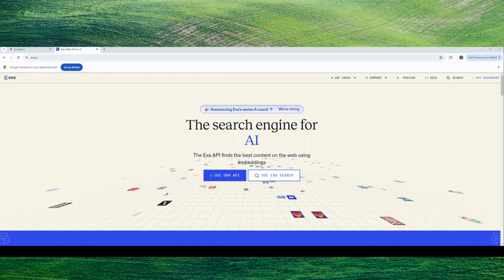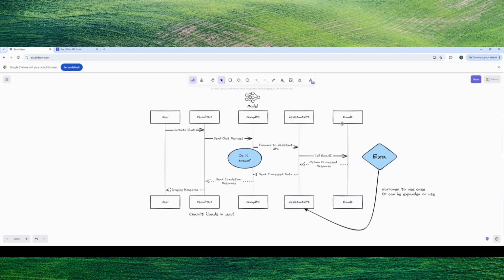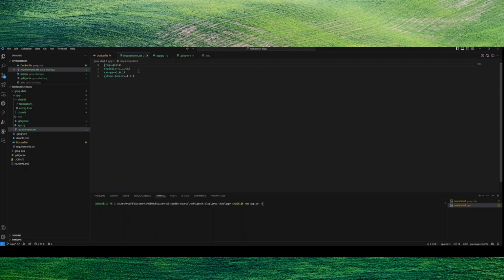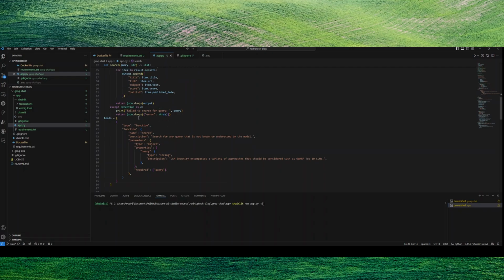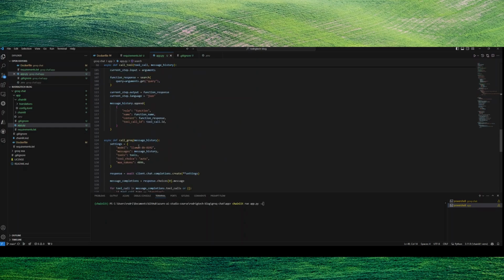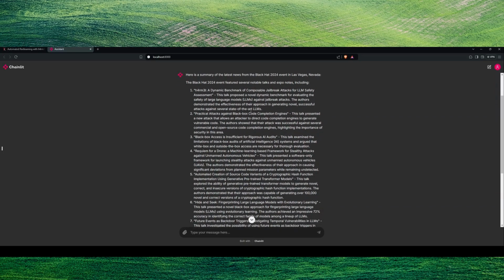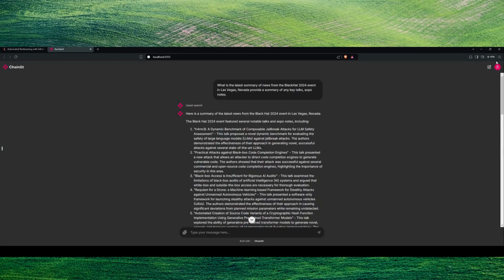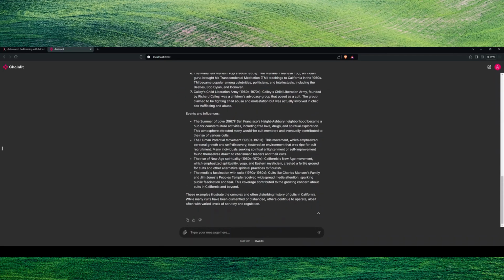Building Conversational AI with Chainlit + Groq + Exa.ai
Most users that are leveraging Large Language Models are accessing various platform via a User Interface to interact with similar to ChatGPT, Claude, and Gemini. In this video I'm using Chainlit by Literal.AI to build a front-end UI for accesing Groq's Llama-3 Model + Exa.AI for Search capabilities.

If you want to learn more on Azure AI Studio, I've created a course covering LLMOps and Building Generative AI on Microsoft Azure.